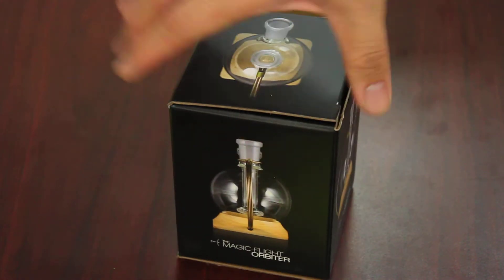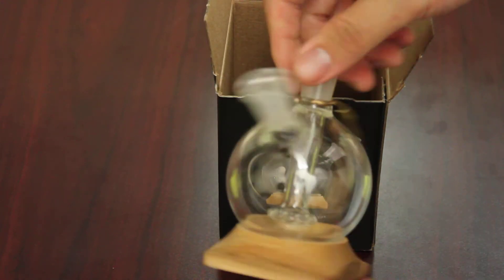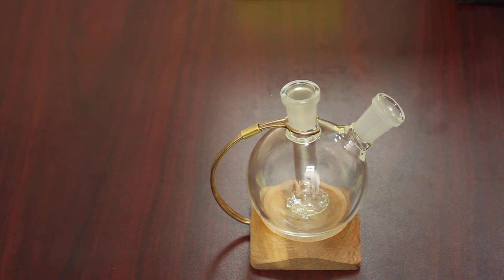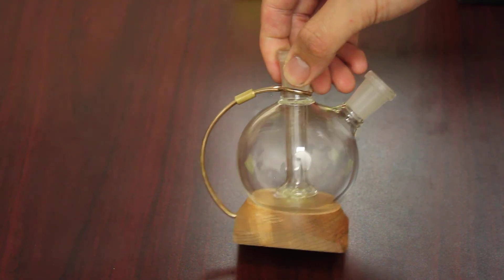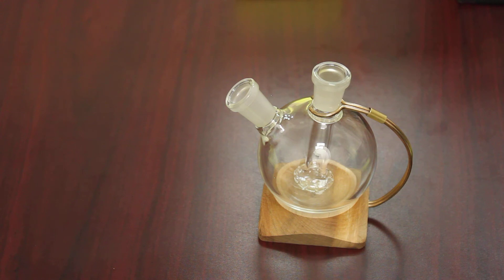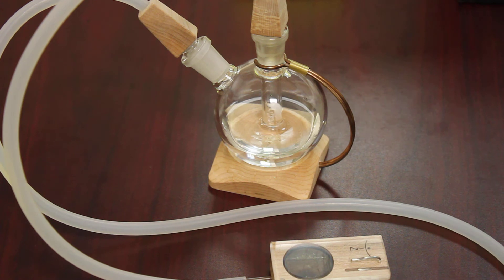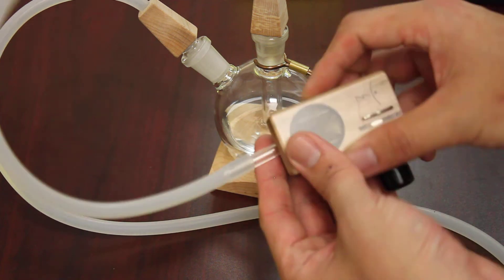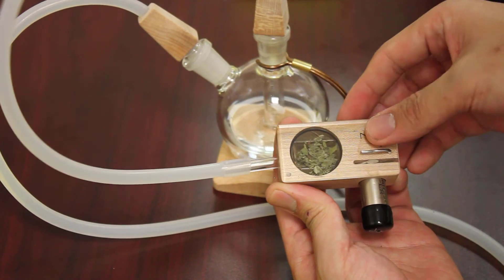Magic Flight Orbiter - Shower Head Bubbler for the Launch Box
To purchase your Magic Flight Orbiter!

Follow our Instagram for epic promos!